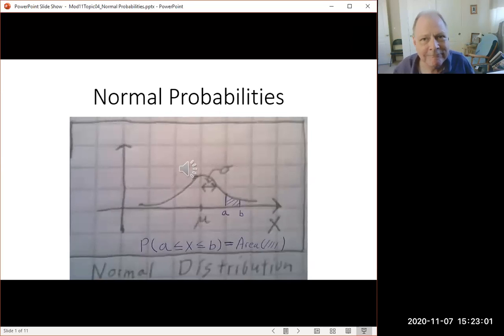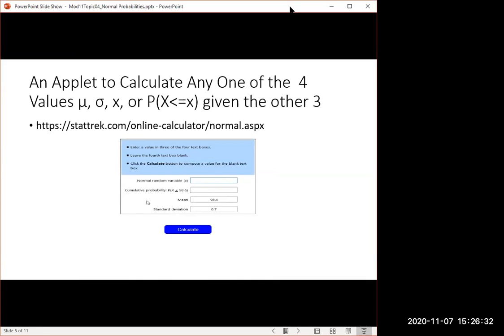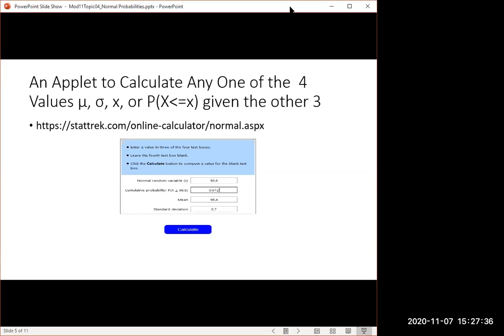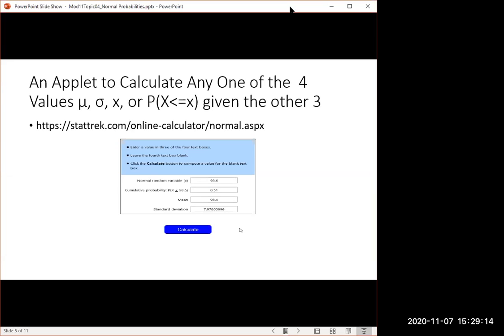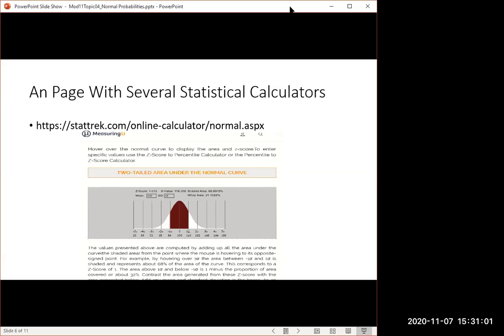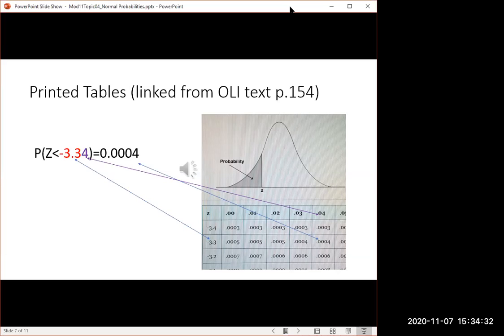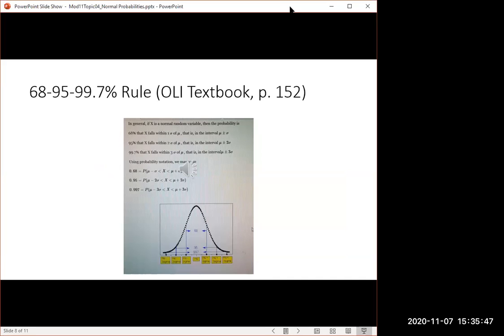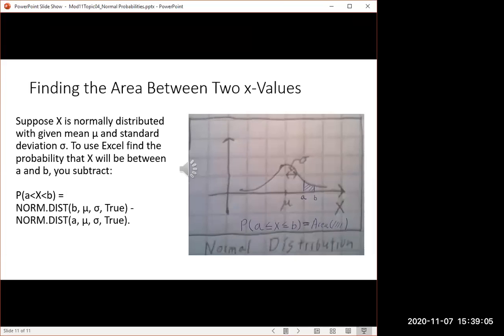Normal Probabilities GMT20201107 232255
Finding probabilities (areas) underneath the normal distribution curve.